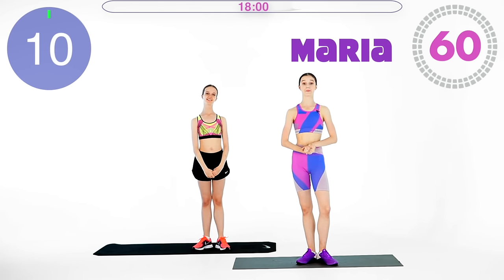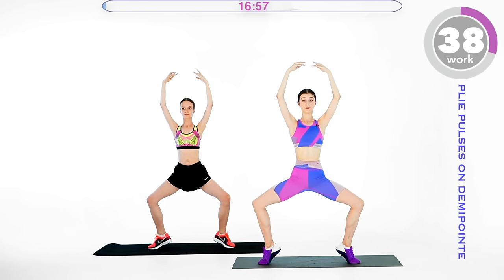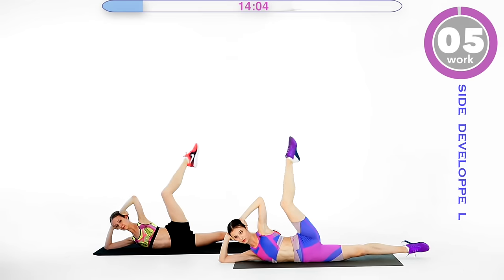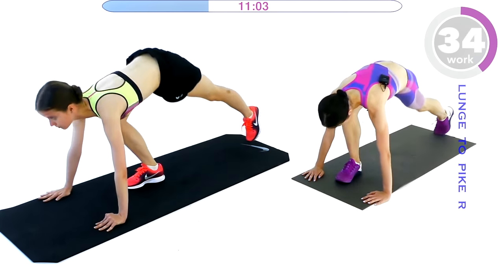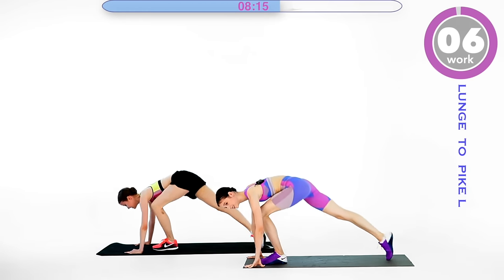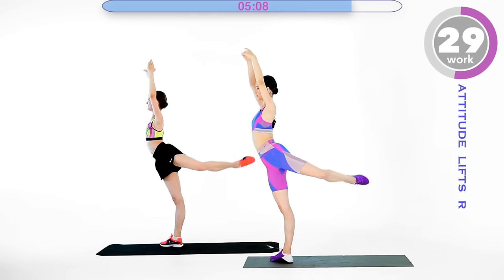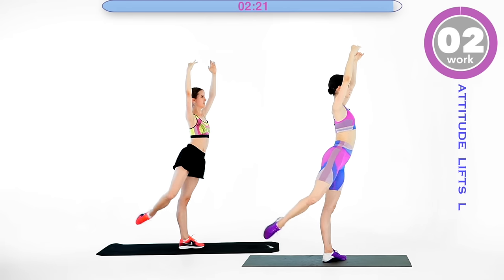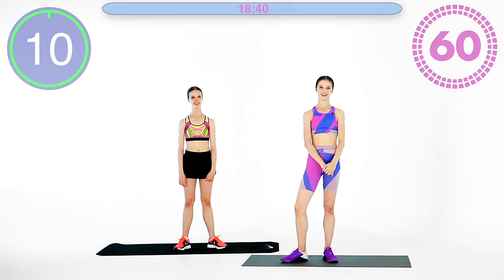TONED LEAN dance ballet LEGS workout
In this workout we're focusing on our legs and I have to say this one is quite a challenge but it is not going to make your legs all bulky and big because we don't do a lot of squats here and we try doing more ballet inspired moves to get the legs toned!

PLIE  PULSES
PLIE  PULSES  ON  DEMIPOINTE
SIDE  DEVELOPPE  R
SIDE  DEVELOPPE  L
PLANK  LEG  TAPS  R
PLANK  LEG  TAPS  L
LUNGE  TO  PIKE  R
PIKE  TO  STANDING  SPLIT  R
LUNGE  TO  PIKE L
PIKE  TO  STANDING  SPLIT  L
ARABESQUE  LIFTS  R
ATTITUDE  LIFTS  R
ARABESQUE  LIFTS  L
ATTITUDE  LIFTS  L
FRONT  LEG  PLIE  R
FRONT  LEG  PLIE  L